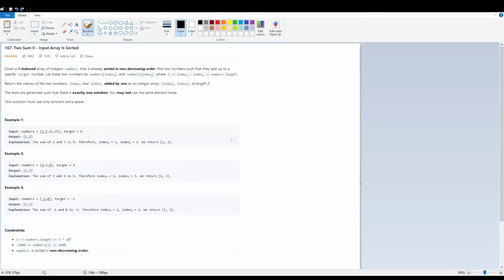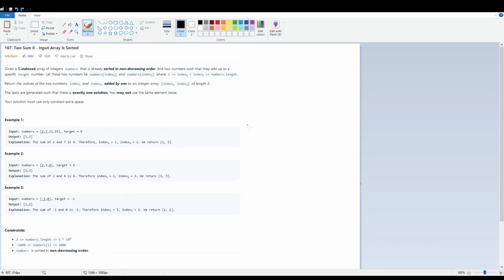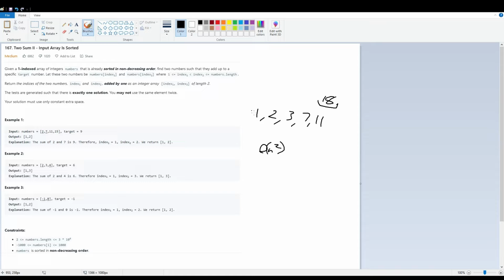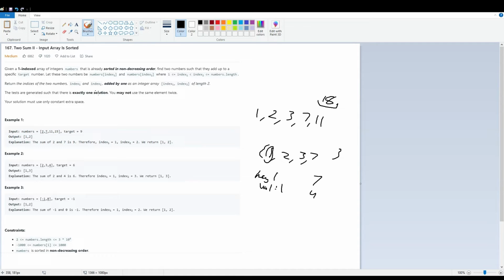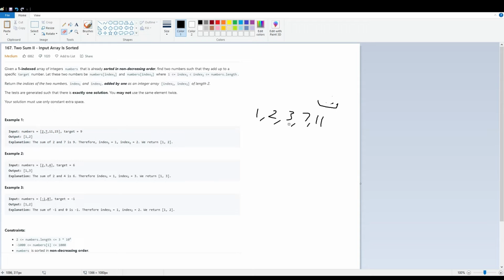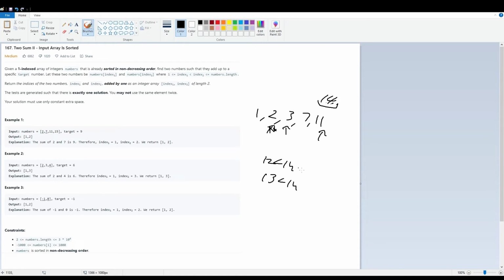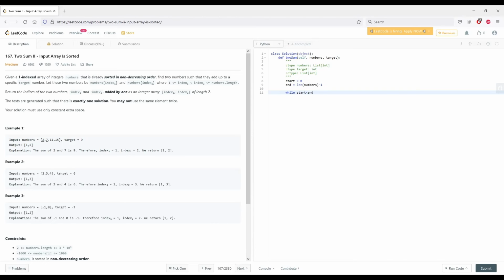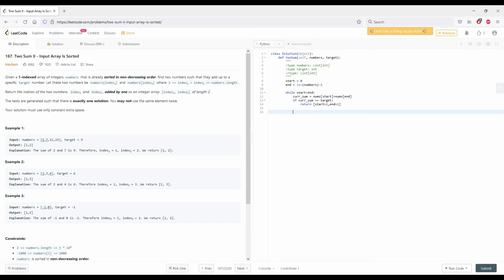LeetCode 167. Two Sum II - Input Array Is Sorted - Python